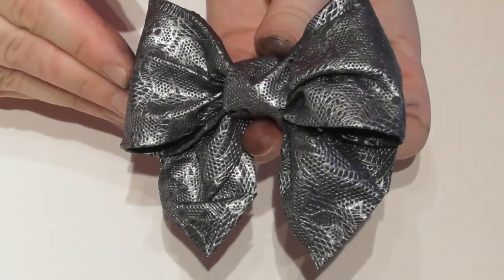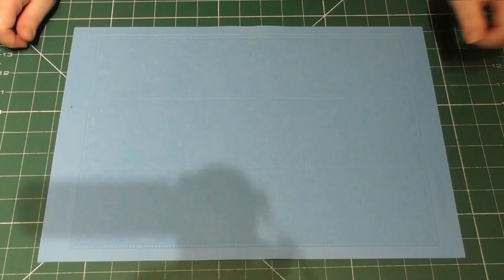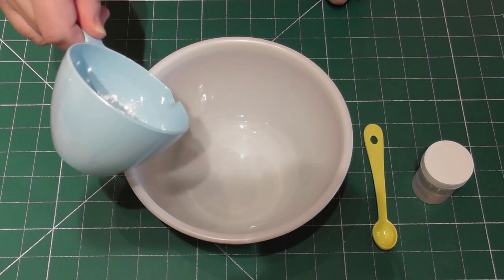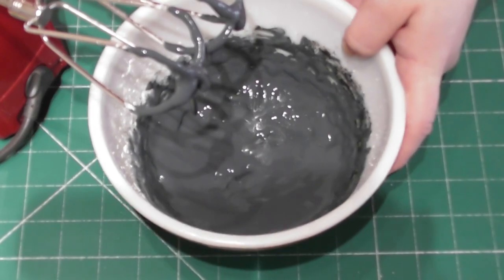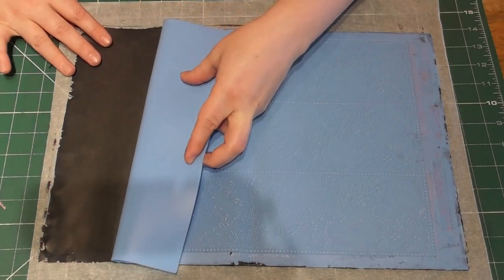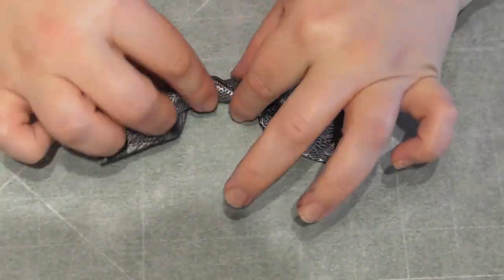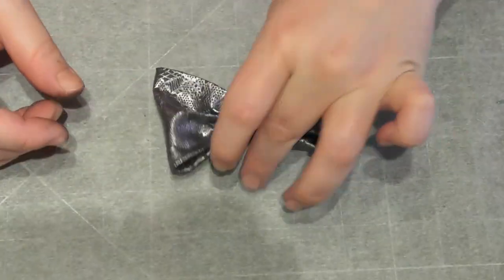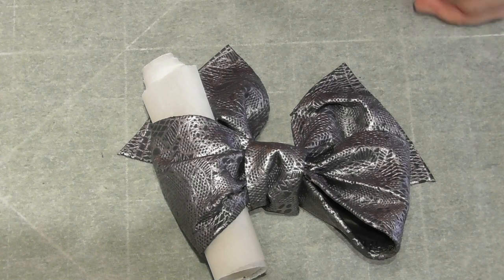Edible Lace Bow Cake Decorating Technique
Learn how to make this realistic edible fabric bow for your elegant cakes using Claire Bowman Cake Lace.

They are extremely `light` in weight compared to fondant bows which is a massive benefit if you want them on the sides of a cake rather than the top.

You don`t even need to own a Cake Lace mat, if your happy to make a normal bow without a pattern on you can use a piece of baking paper and only need to buy the lace.

As always I guide you through everything you need to know in a detailed step by step format.

If you are NEW to my channel, there are NOW 170 completely FREE detailed tutorials available, With NEW detailed content added on a regular basis. There is literally something on here to suit bakers and cake decorators at all levels from the beginner to the more advanced !

Thank you all for your AMAZING support in the past Year, I do hope you are all keeping safe and well during these very strange and difficult times we are living in,
Warmest Wishes
Rachel`s Enchanting Cakes